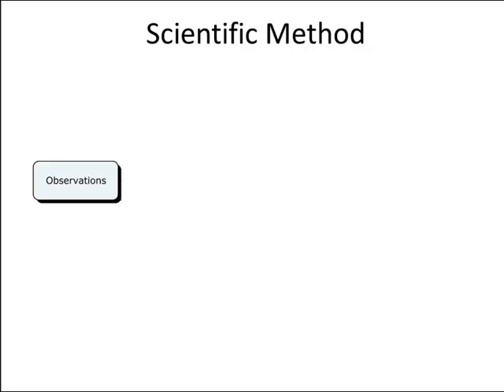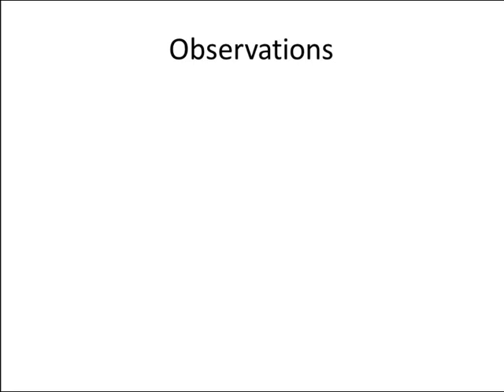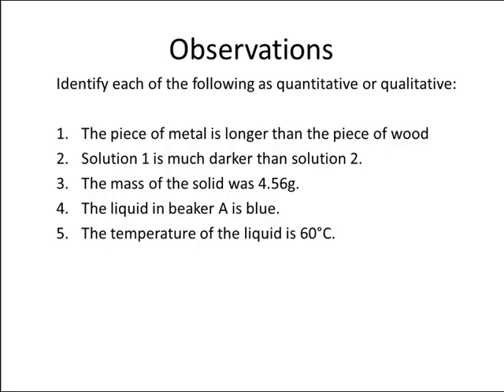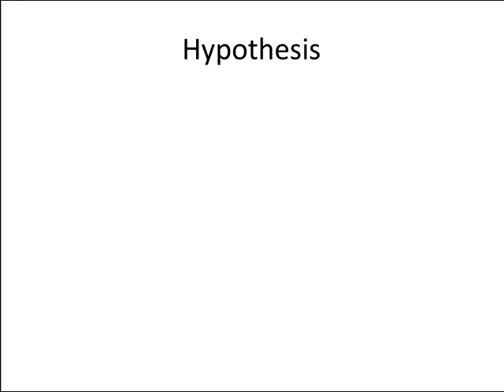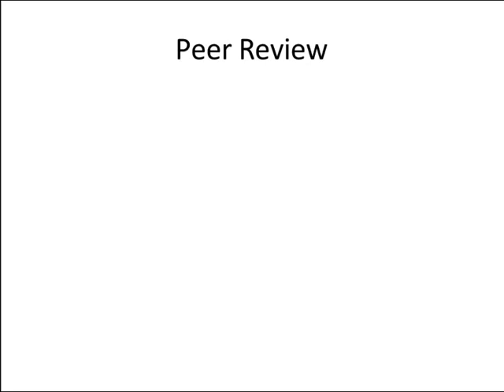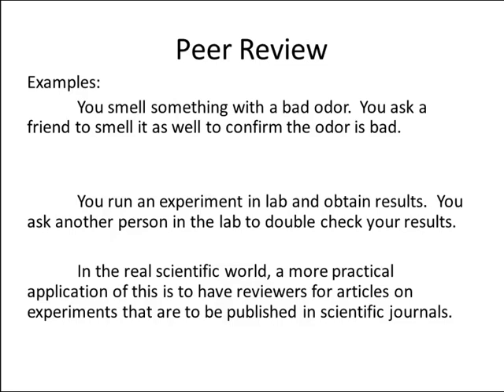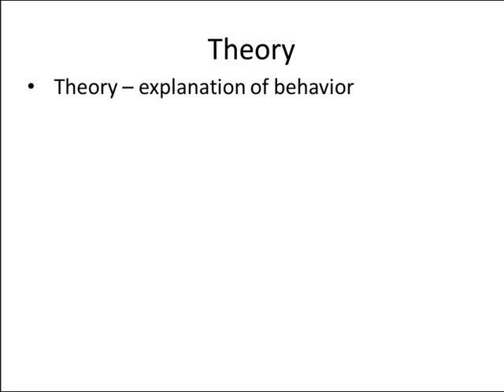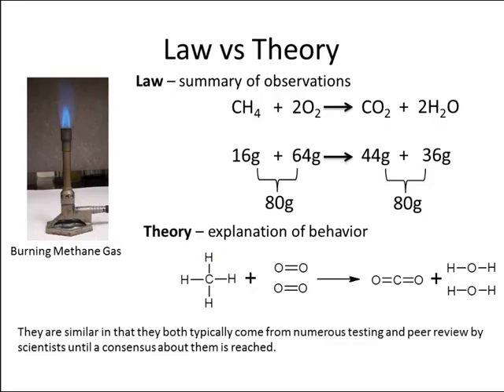1 5 Scientific Method